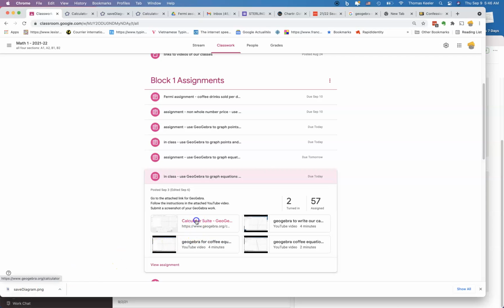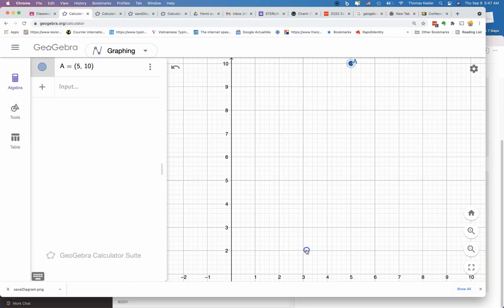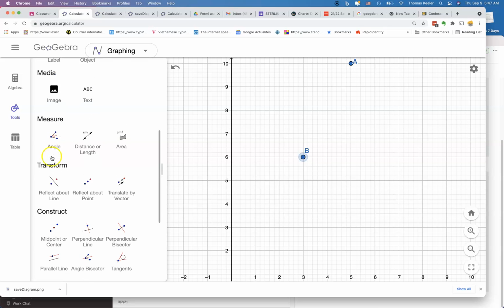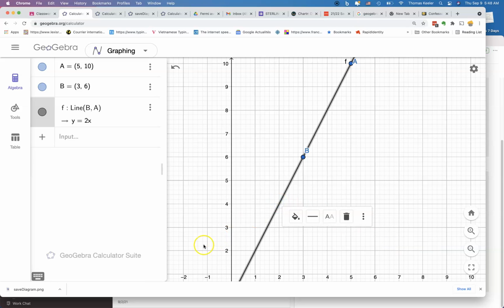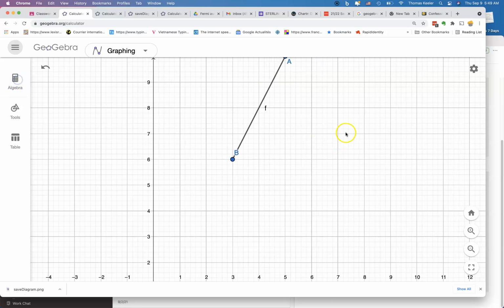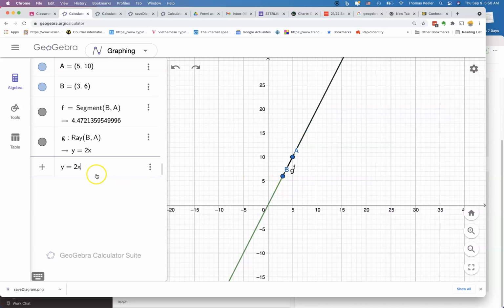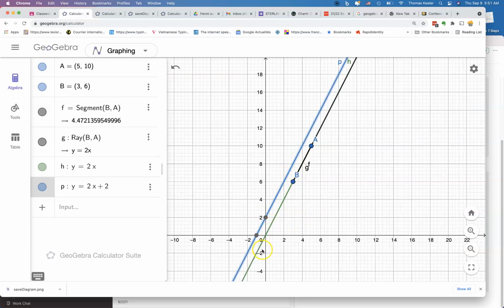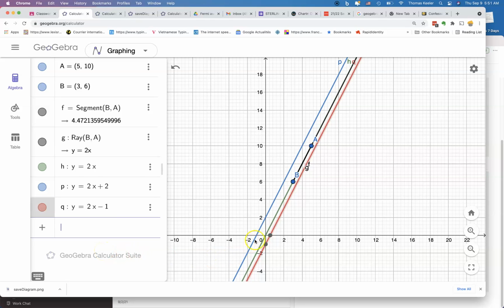tips on geogebra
Here are some extra tips on using GeoGebra.